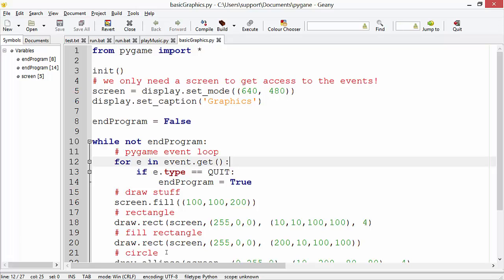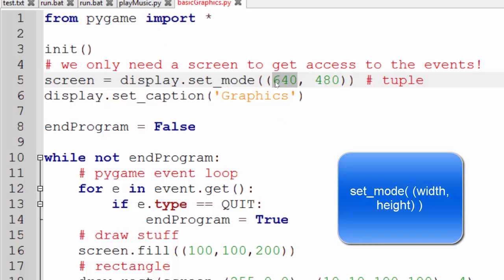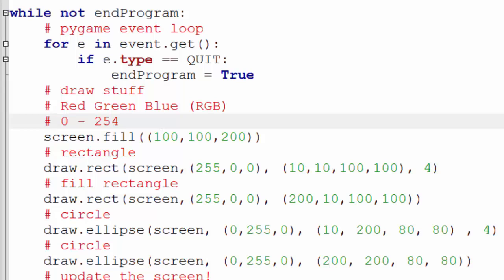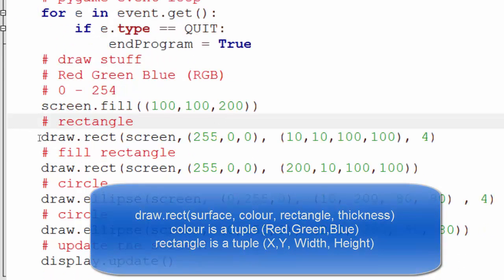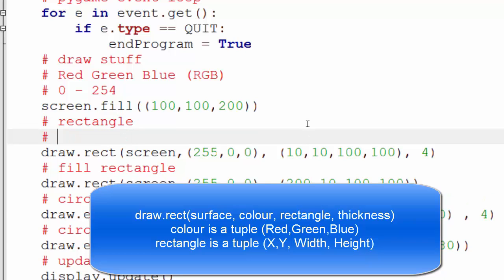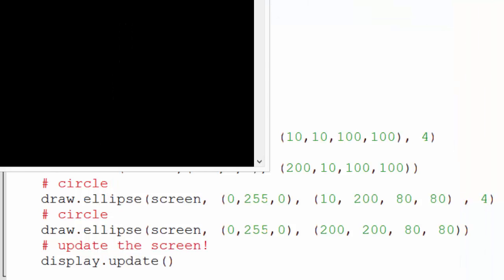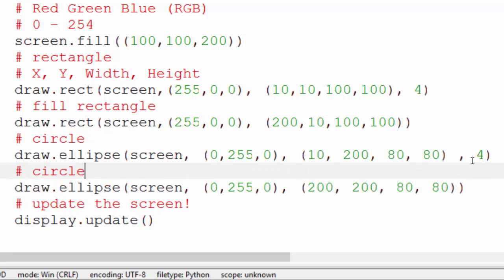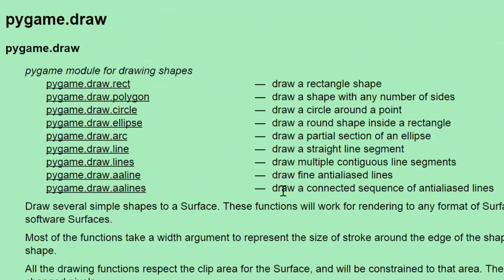pygame simple graphics using the draw object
This tutorial will show how todo basic drawing using the draw command and introduce the idea of tuples. A lot of the basics of pygame are covered in this video.